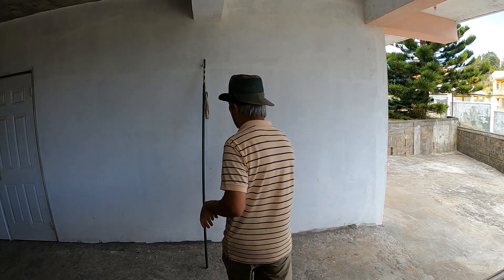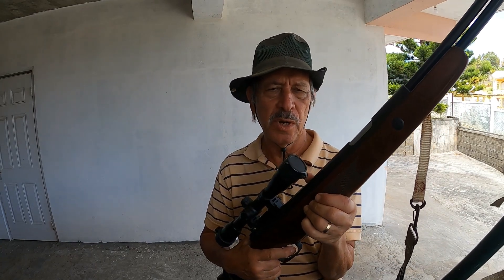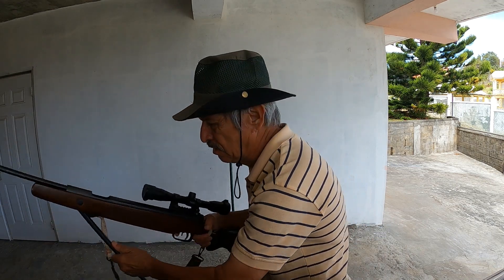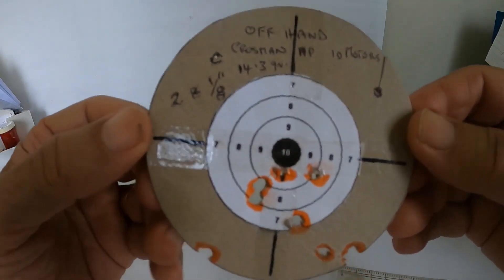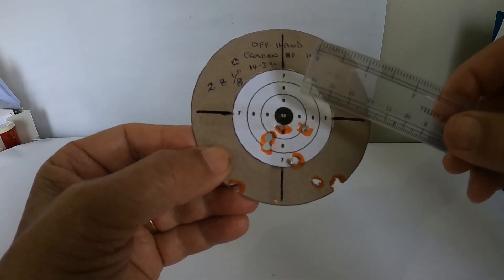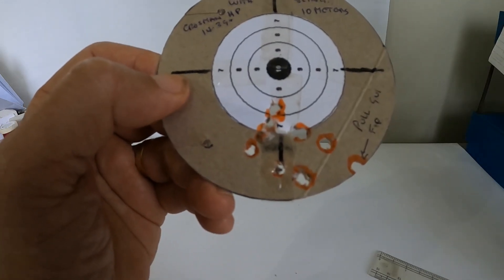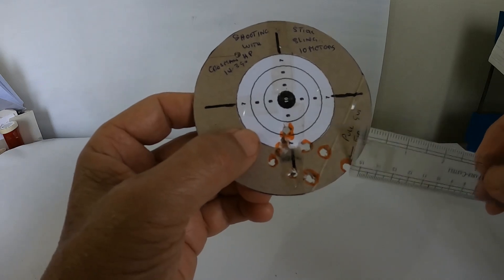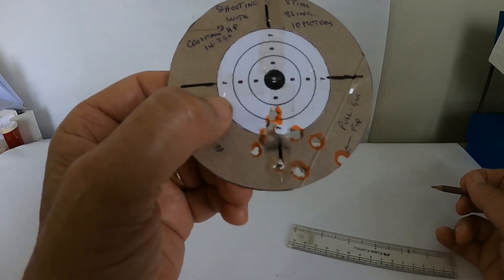IMPROVE YOUR HUNTING ACCURACY WITH THIS SIMPLE TRICK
Adding a Strap to your Shooting stick will increase your chance of a successful hunt  with your Springer or PCP